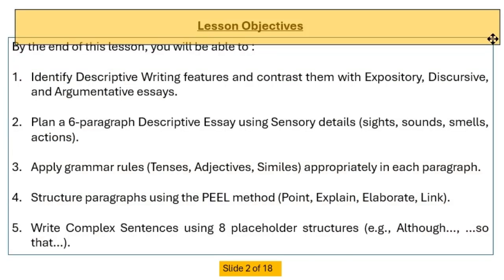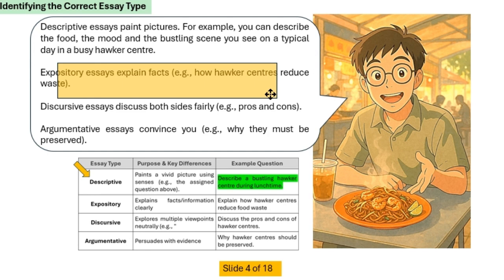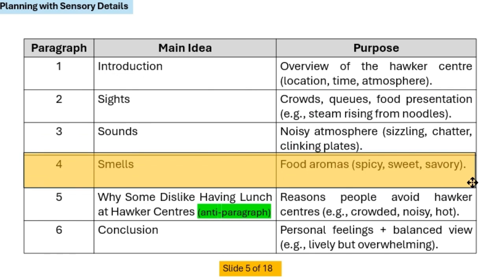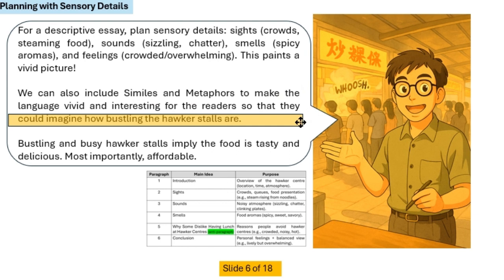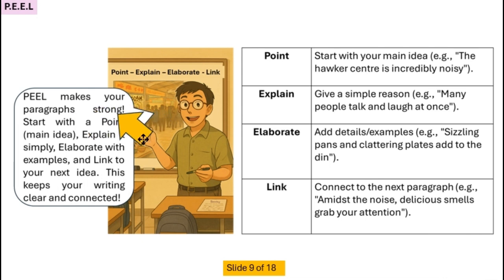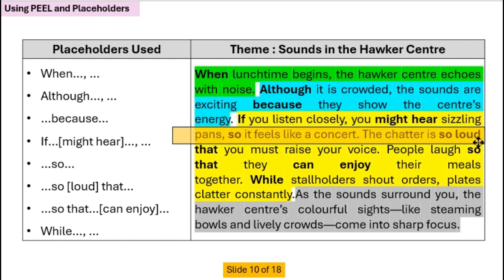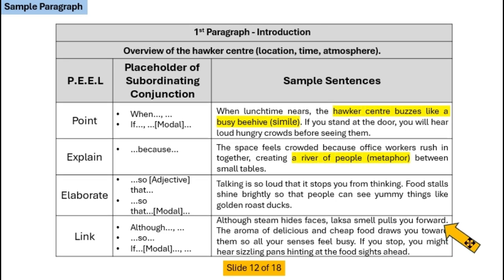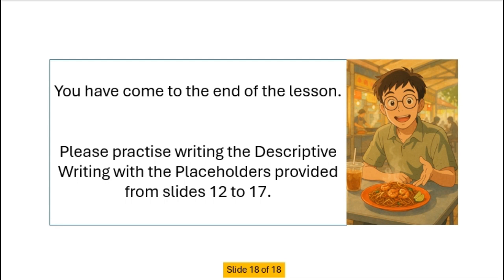(Enhanced) GCE O Level Unit 3 Continuous Writing Descriptive Compo Hawker Centre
Headline: Master O-Level English Descriptive Writing: Transform "Describe a Hawker Centre" into an A+ Essay with PEEL & Sensory Secrets!

Description:
Struggling with O-Level English Paper 1 (Continuous Writing)? Learn how to crush the Descriptive Essay question like a pro! In this power-packed video, we dissect the exact step-by-step system to plan, structure, and write a Band 1 "Describe a bustling hawker centre during lunchtime" essay. Forget generic advice—we reveal the exam-smart frameworks markers crave: PEEL paragraphs, sensory details, and 8 essential sentence placeholders to ace grammar and complexity.

☑️ O-Level Focused: Tailored for GCE O-Level standards (Singapore/Cambridge).
☑️ Examiner-Approved Tactics: Use the same structures top scorers deploy.
☑️ Free Template Included: Steal our 6-paragraph plan + placeholder cheat sheet!

You’ll Discover:

Essay Type Hacks: Instantly identify Descriptive vs. Expository/Discursive/Argumentative questions (Slide 3-4). Example: "Describe..." = Sensory painting; "Explain..." = Facts.

Sensory Blueprint: Brainstorm sights, sounds, smells, and actions effortlessly using our paragraph-by-paragraph planner (Slide 5-6). Example: Sights = "steam rising from noodles"; Sounds = "sizzling woks"; Smells = "spicy laksa aromas".

PEEL Paragraph Mastery: Structure every paragraph for MAXIMUM marks using Point, Explain, Elaborate, Link (Slide 12). Example: Point = "When lunchtime nears..."; Elaborate = "Talking is so loud that...".

Grammar Weaponry: Wield similes, metaphors, complex sentences, and 8 critical placeholders (Slide 10) to showcase sophistication:

Although... (contrast)

...so [adj] that... (effect)

While..., ... (simultaneous actions)
Example: "Although crowded, the sounds are exciting... chatter is so loud that you shout."

Anti-Paragraph Strategy: Balance your essay by addressing why some dislike hawker centres (crowded/noisy) to demonstrate critical thinking (Slide 5).

Full Sample Paragraph: See a Band 1 introduction paragraph broken down LIVE using PEEL + placeholders (Slide 12).

Perfect For:

O-Level / IGCSE students prepping for English exams

Teachers seeking ready-to-use lesson frameworks

Parents helping teens ace composition writing

Anyone writing vivid descriptions (blogs, stories, IELTS)

Bonus: We expose common pitfalls (e.g., confusing descriptive vs. discursive essays!) and how to avoid them. Plus, get tips on using "cheap, delicious, bustling" keywords to imply cultural value (Slide 6).

Call to Action:
STOP stressing about descriptive writing! Hit PLAY now to unlock the exact templates and language O-Level markers reward. Smash your next essay with confidence!

标题: 攻克O-Level英文描述文写作：用PEEL框架与感官技巧，将“描述小贩中心”变成A+范文！

描述:
O-Level英文试卷一（连续写作） 让你头疼？学会像专家一样轻松拿下描述文题目！本视频拆解一步步的实战系统，教你如何规划、构建并写出满分级范文——“描述午餐时间繁忙的小贩中心”。摒弃空泛建议，我们揭示考官钟爱的应试技巧：PEEL段落法、感官细节和8大核心句式模板，助你攻克语法与复杂句！

为什么要看这个视频？
☑️ 专注O-Level: 针对新加坡/剑桥GCE O-Level标准设计。
☑️ 考官认证策略: 采用高分学霸的同款结构。
☑️ 免费模板赠送: 直接套用6段式提纲+句式模板清单！

你将学到:

题型破解技巧: 快速区分描述文 VS 说明文/议论文/论述文（幻灯片3-4）。例：“描述…”=感官画面；“解释…”=事实说明。

感官细节蓝图: 用段落规划表轻松构思视觉、听觉、嗅觉与动态（幻灯片5-6）。例：视觉=“面条升腾的热气”；听觉=“炒锅的滋滋声”；嗅觉=“叻沙的辛辣香气”。

PEEL段落精要: 用论点、解释、拓展、衔接四步打造高分段落（幻灯片12）。例：论点=“午餐时间将至时…”；拓展=“喧哗声如此之大以致…”。

语法武器库: 运用明喻、暗喻、复杂句及8大关键句式模板（幻灯片10）展现高级表达：

Although...（对比）

...so [形容词] that...（结果）

While..., ...（同步动作）
例：“虽然拥挤，但喧闹声令人兴奋…人声鼎沸到必须提高嗓门。”

反面段落策略: 讨论“为何有人讨厌小贩中心”（拥挤/嘈杂），展现批判性思维（幻灯片5）。

完整范文段落: 逐句解析满分开头段，看PEEL+句式模板实战应用（幻灯片12）。

适合人群:

备战O-Level/IGCSE英文考试的学生

寻求即用教学框架的教师

辅导孩子写作的家长

需要生动描写的写作者（博客/故事/雅思）

额外福利: 揭露常见陷阱（如混淆描述文与议论文！）及规避方法，并教你用“经济、美味、热闹” 等词汇暗示文化价值（幻灯片6）。

行动号召:
告别描述文焦虑！ 立即点击播放，获取O-Level考官青睐的模板与语言，从此自信迎战写作！